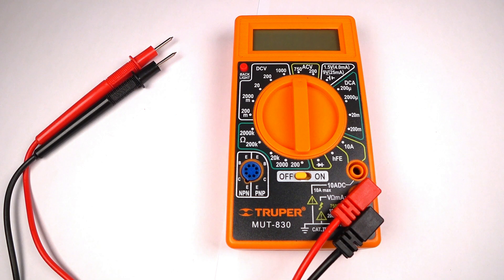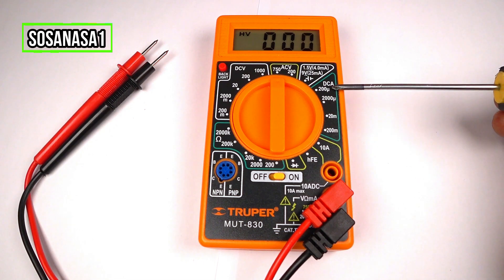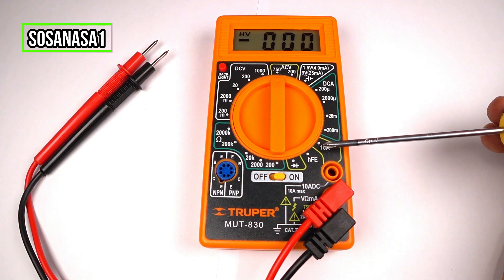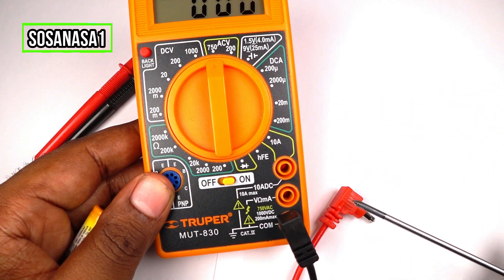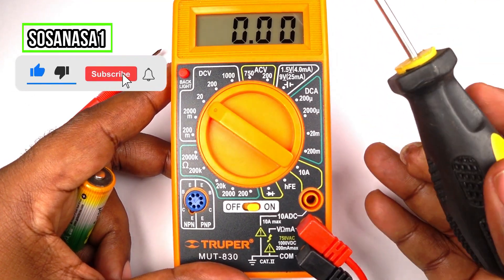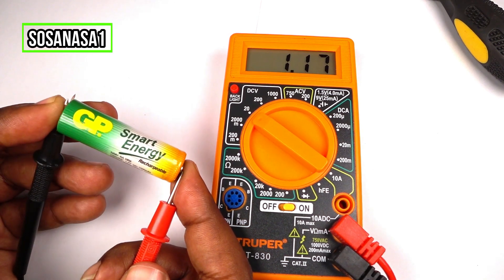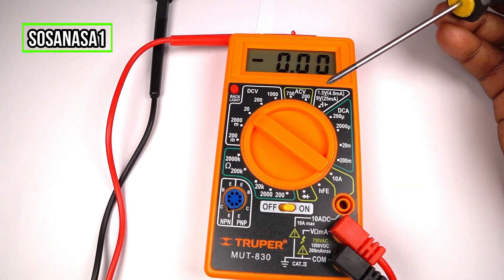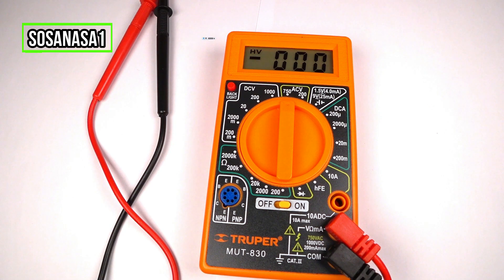how to use a digital multimeter Mut-830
now i am going to show how to use a basic digital multimeter in very easy way with examples.